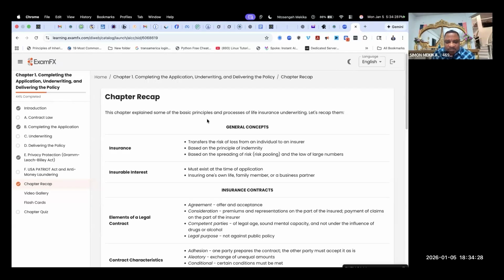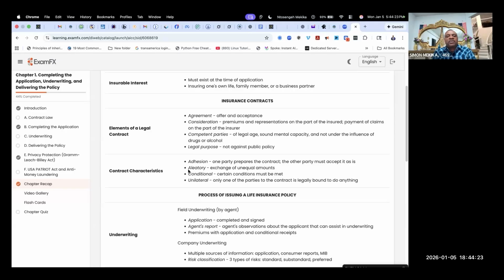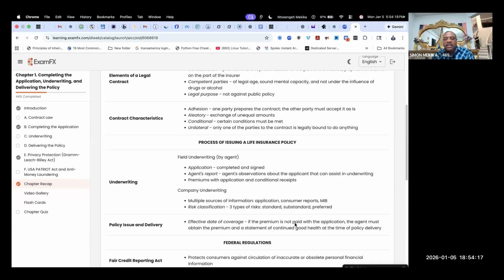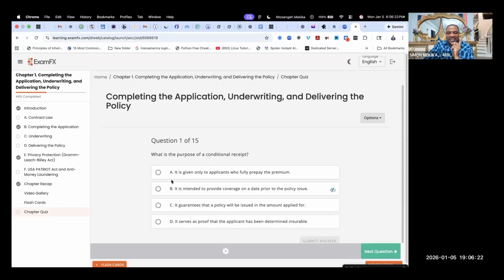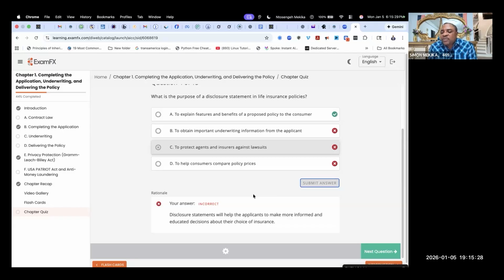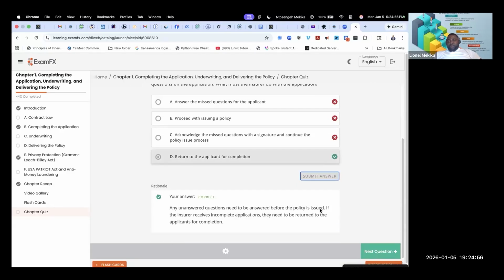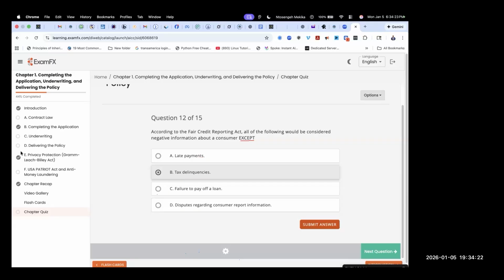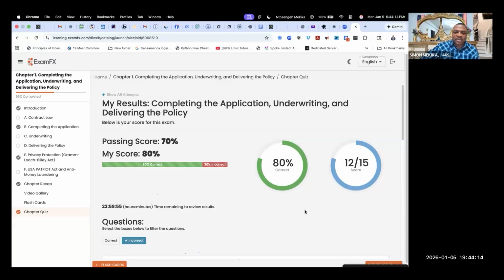PASS YOUR LIFE INSURANCE LICENSING EXAM IN AS LITTLE AS 5 DAYS CH1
LIFE INSURANCE LICENSING EXAM MADE SIMPLE